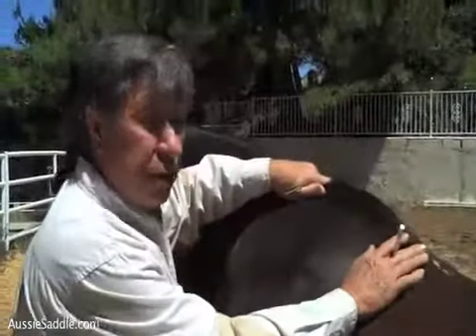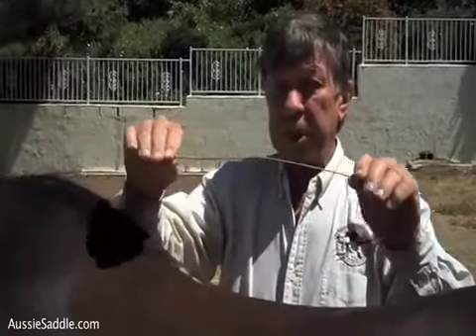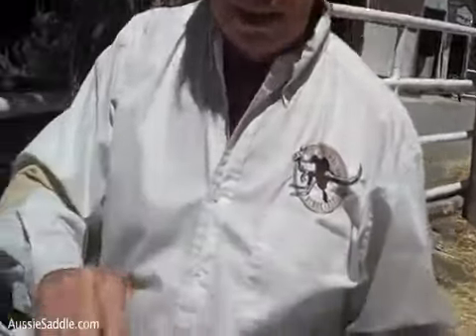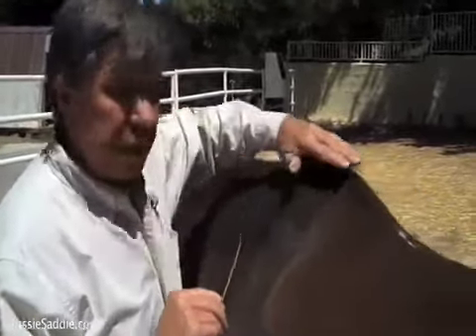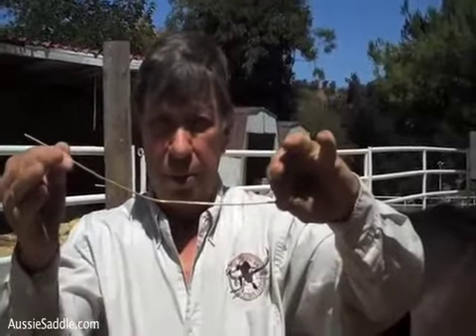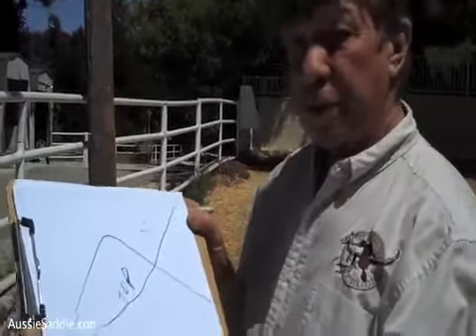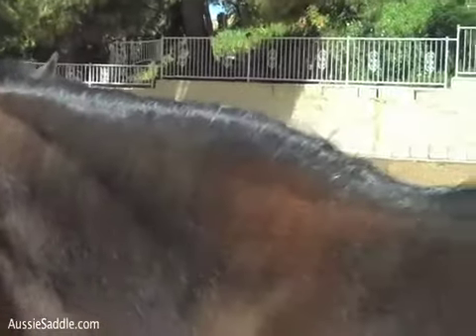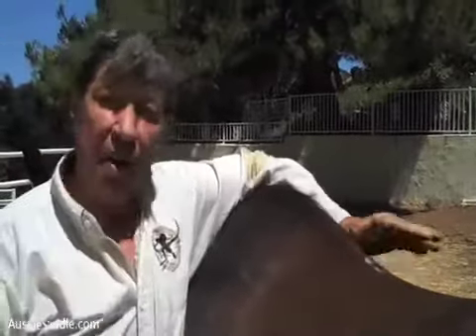Correct Saddle Measurements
Master saddle craftsman Colin Dangaard explains how to measure a horse for a saddle.